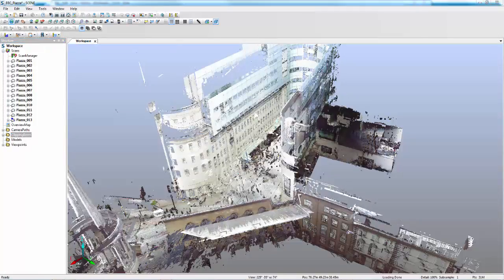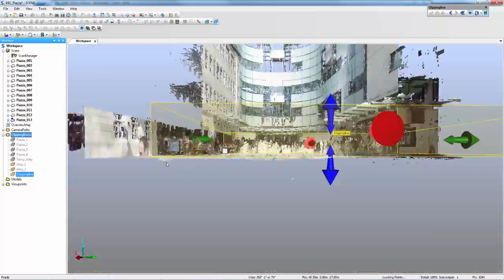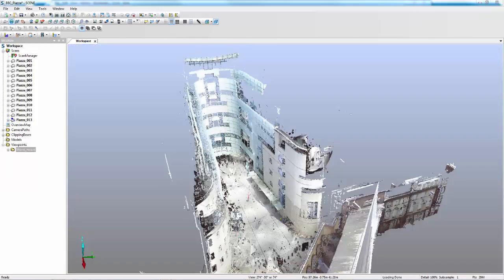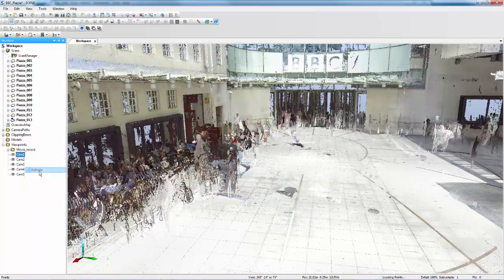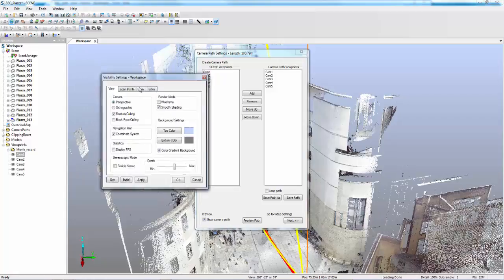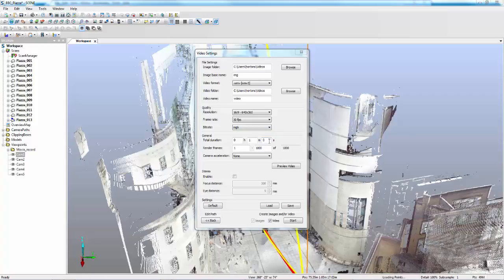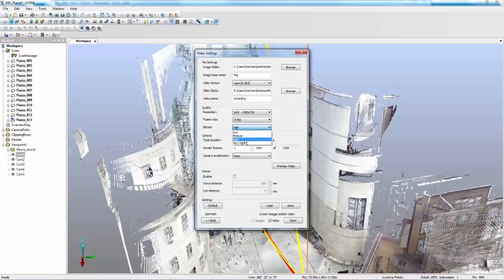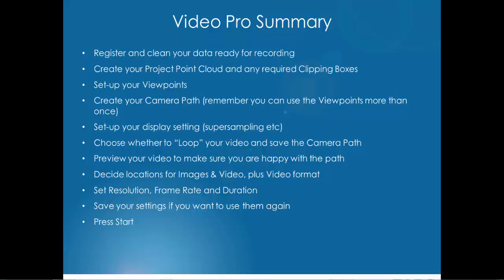SCENE Video Pro App 1.0 Using Basic Features Tech Tip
In this 17-minute tech-tip, FARO Application Engineer Si Horton shows you how to install the SCENE Video App and use it to create a movie camera path that flies the viewer through your point cloud. This creates a very professional video presentation, putting your viewing audience virtually in the scene of your 3D scan where they explore following the camera path.

For details, go and type "Video App" in the search box.